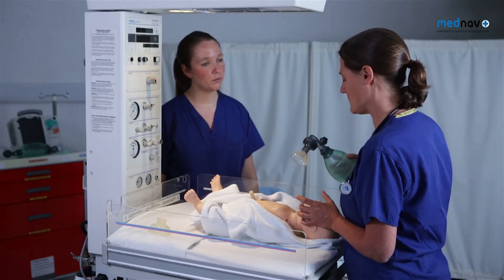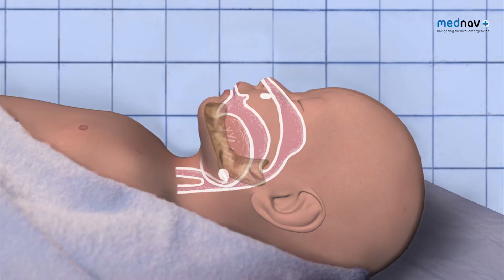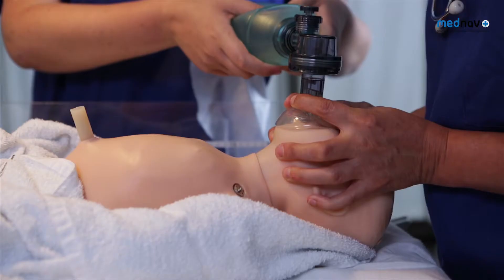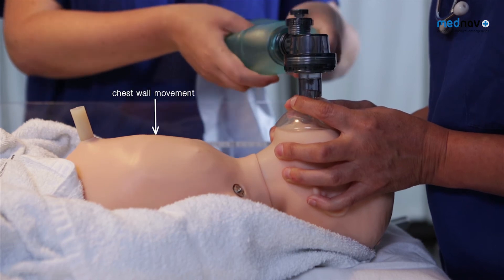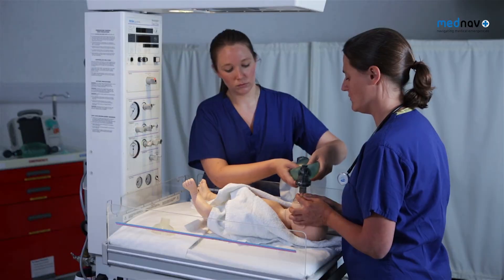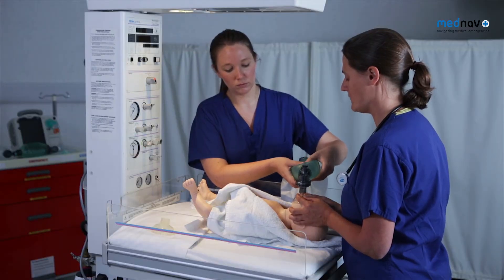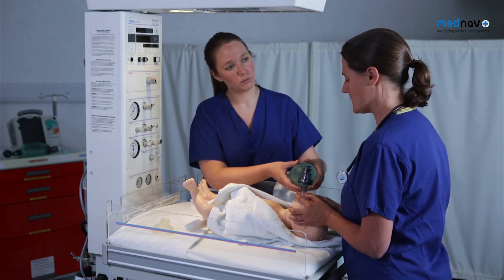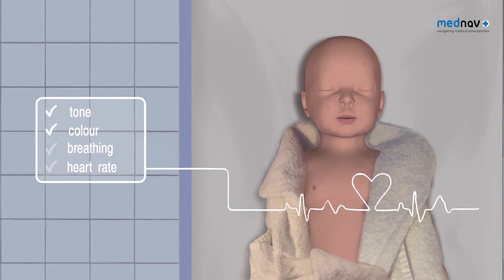How to perform a double handed jaw thrust, Neonatal Life supportdouble handed jaw thrust 1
Complete video for NLS can be found on this channel

Educational Video for teaching Neonatal Resuscitation.  Newborn resuscitation with animation to aid teaching. Neonatal Life Support, NLS. Jaw thrust.

MedNav and NewFutures is an initiative between Mednav and Chelsea and Westminster hospitals Obstetrics & Gynaecology Education and International development team.  Its aims are to improve maternal health through education, innovation and Surgery- in this country and overseas.